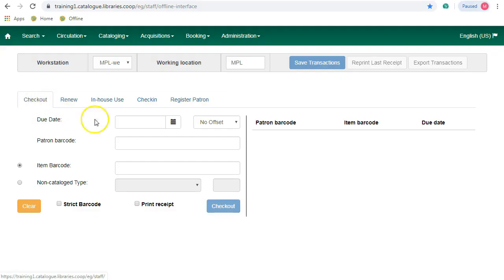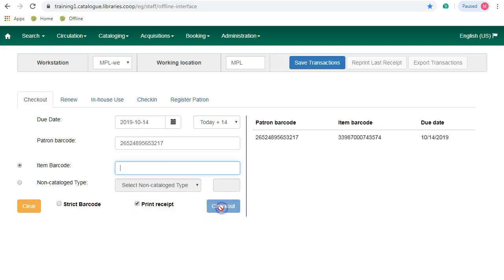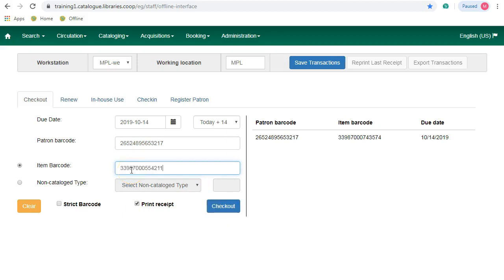Sitka's Evergreen Offline Module - Offline Transactions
This video shows how to record Offline Circulations in Sitka's Evergreen Offline Module. Sitka, a group of the BC Libraries Cooperative, is a consortium of libraries in British Columbia and Manitoba who all share a single integrated library system using the open source Evergreen software for their integrated library system. The presenter is Christine Burns.